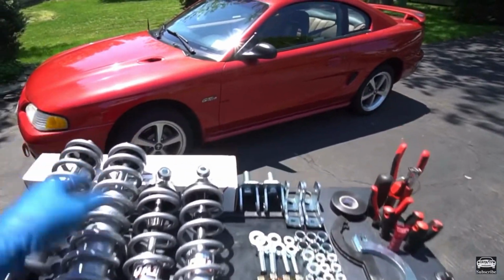Best First Car Mods